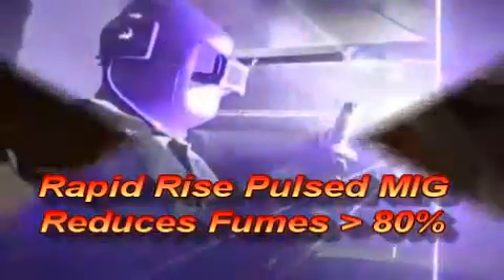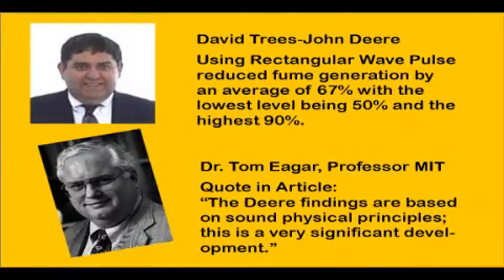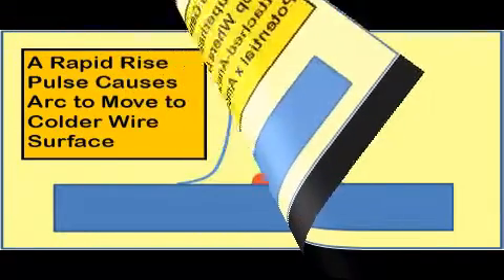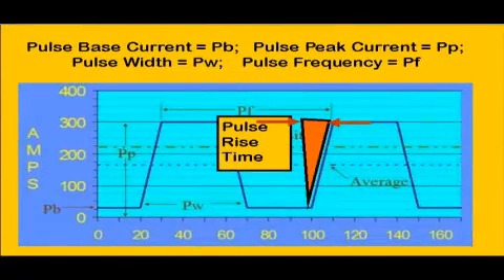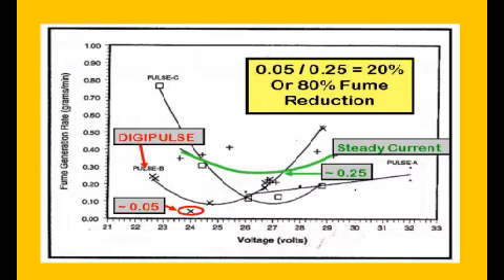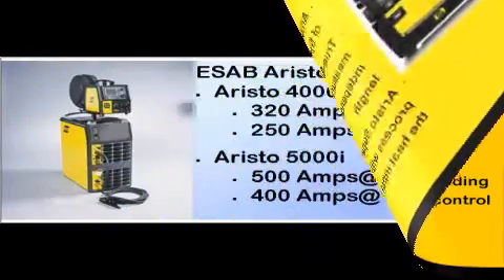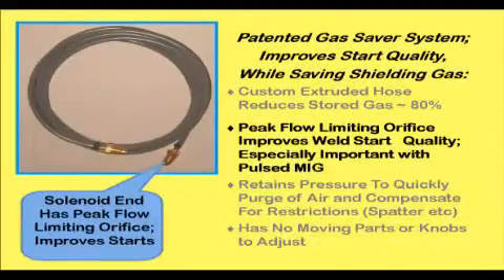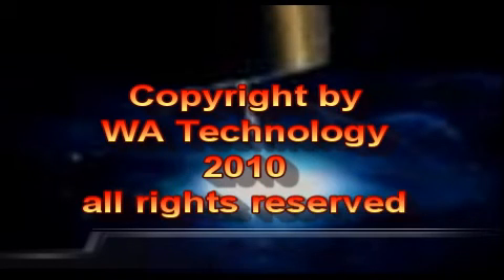Pulsed MIG Reduces Fumes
Pulsed MIG welding can be used to reduce welding fumes by up to 80 to 90%.  However the proper fast rise time Pulse MIG Power System must be used.  This video presents data provided in two American Welding Society technical papers.  One defines what John Deer was able to accomplish in production operations.
It also discusses the need for very rapid current rise times needed to achieve the low fume objective.  Special power source design is needed to achieve these low fume levels.  I discusses the difficulties in starting the pulsed MIG arc and how limiting the peak flow rate at the start to avoid excess turbulence is a significant starting benefit.